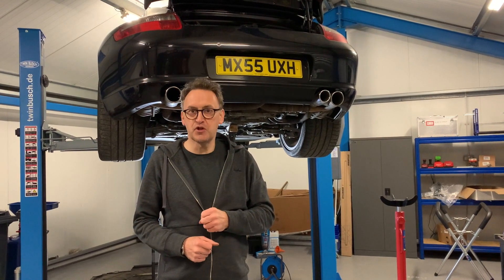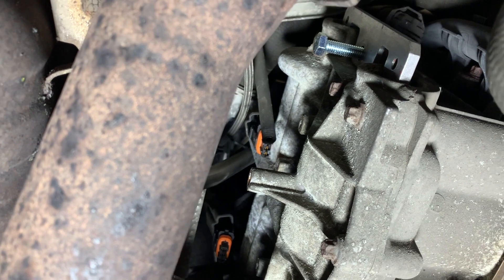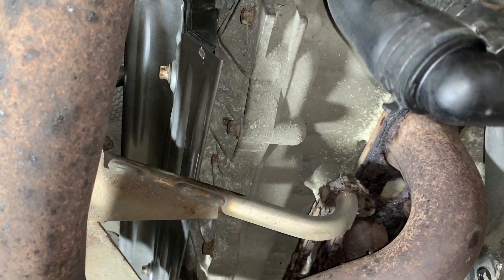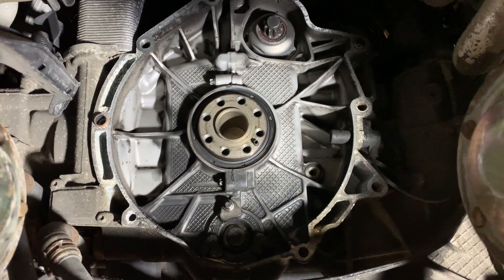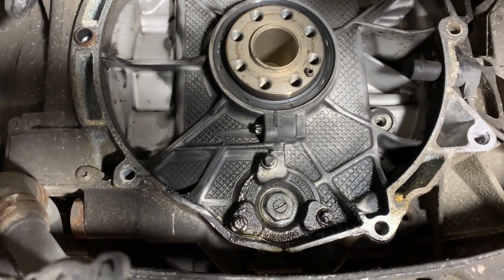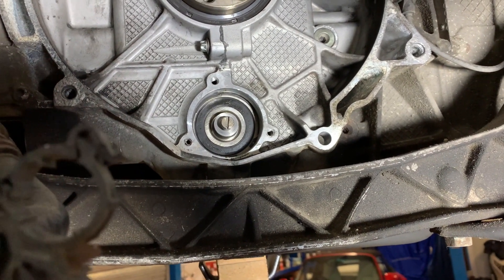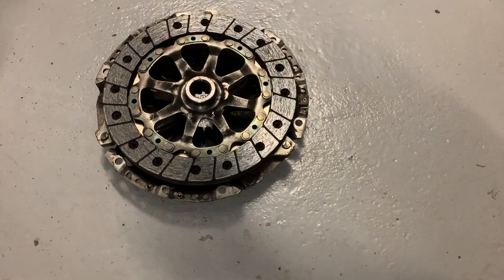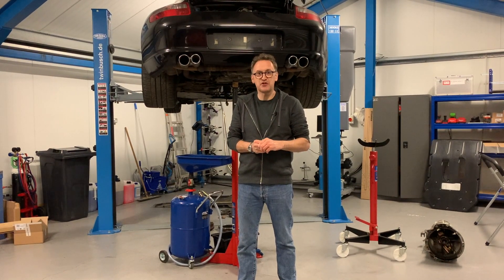Porsche 911 IMS intermediate shaft bearing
What is the IMS or intermediate bearing, does an oil leak mean your engine is going to blow up, do you need to upgrade the IMS bearing.

Answers from 911virgin the Porsche people in Uxbridge as they guide you through the process of changing the IMS bearing seal on a 997 model Porsche 911.